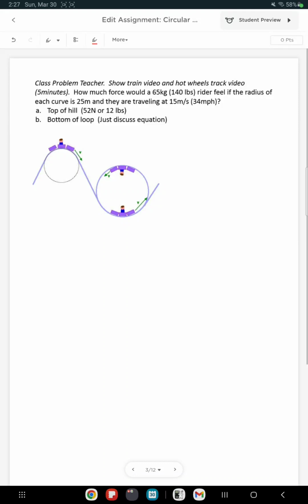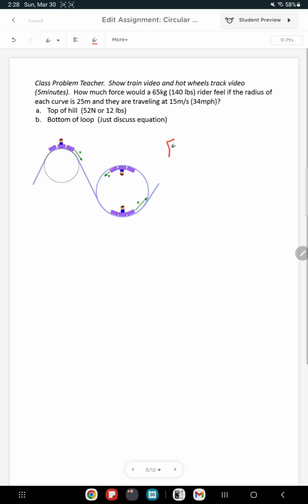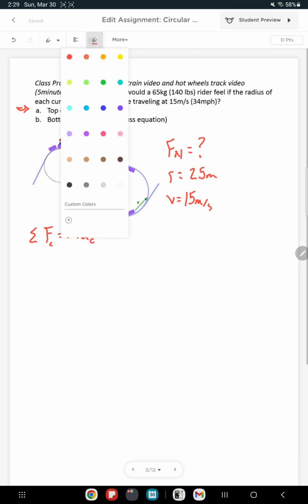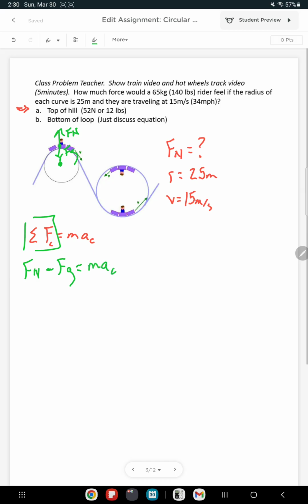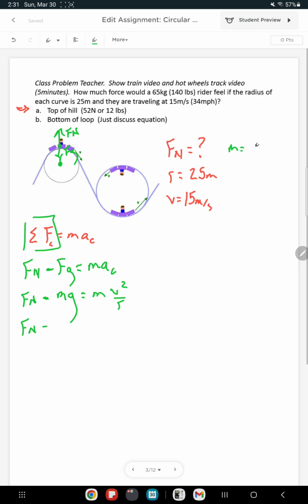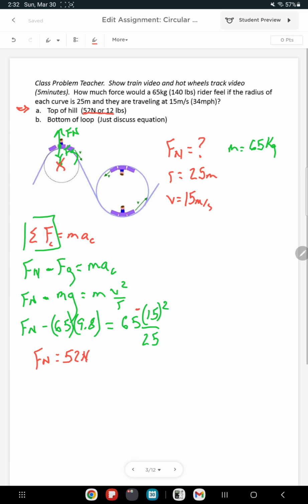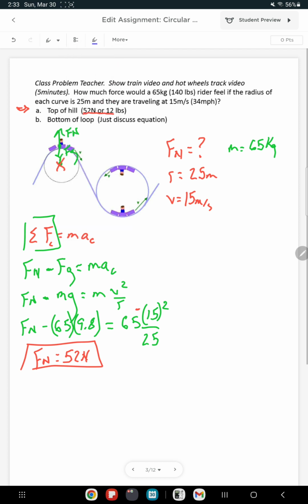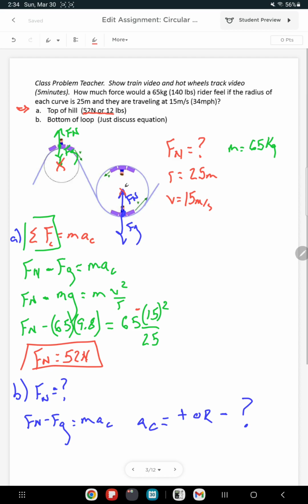circular motion loop problem